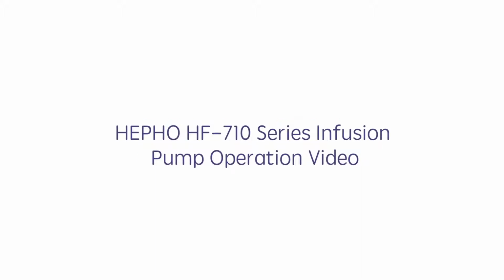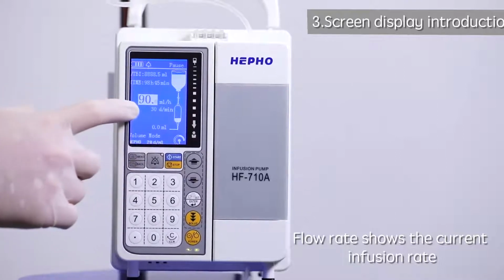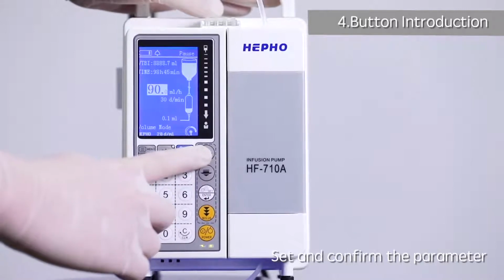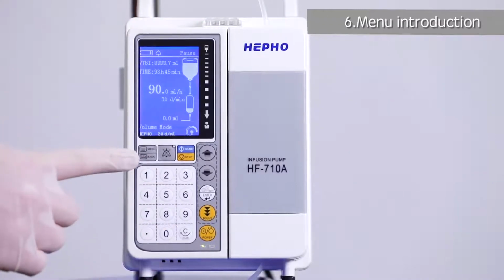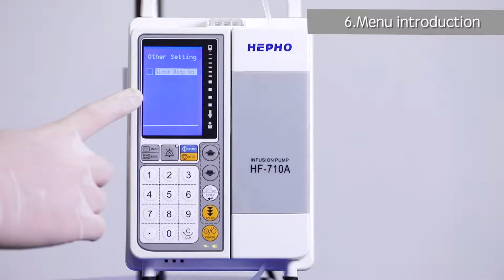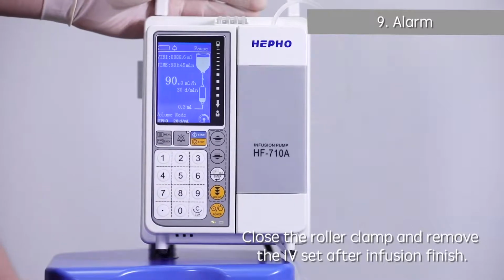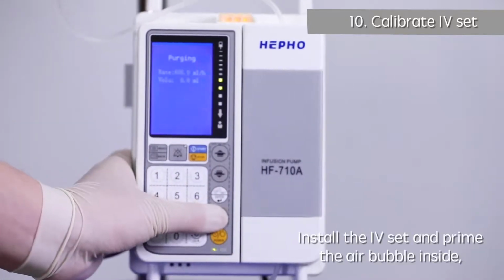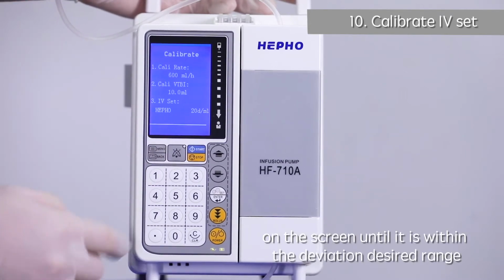HEPHO HF 710 Infusion Pump Operation Video